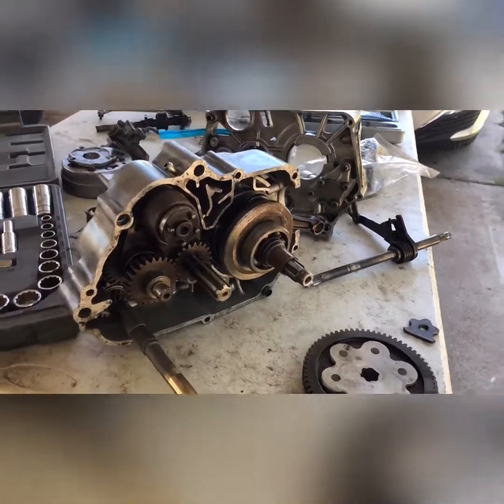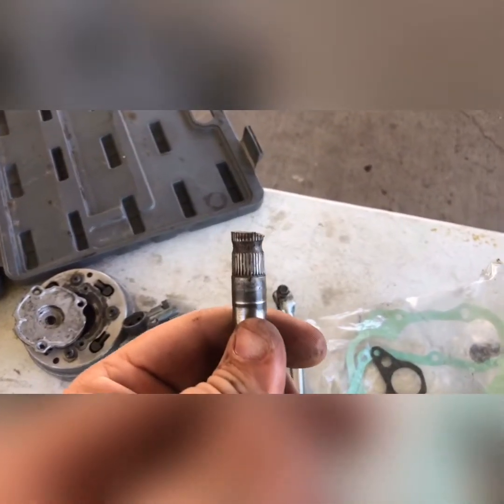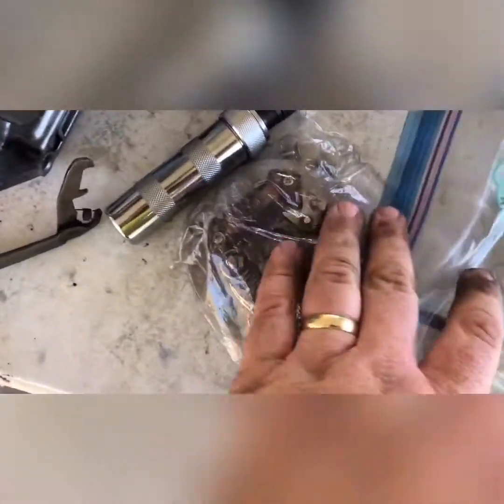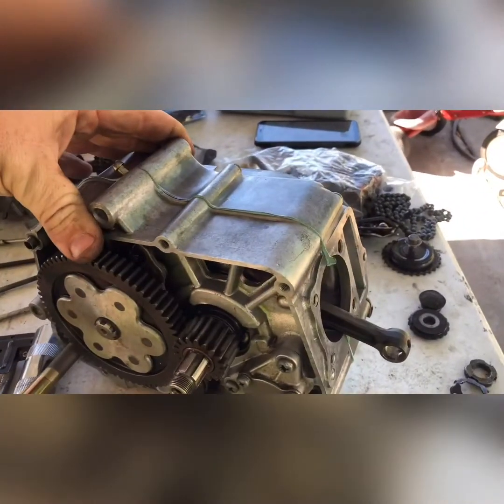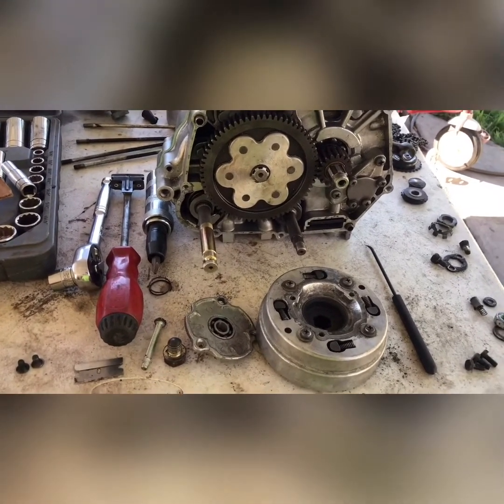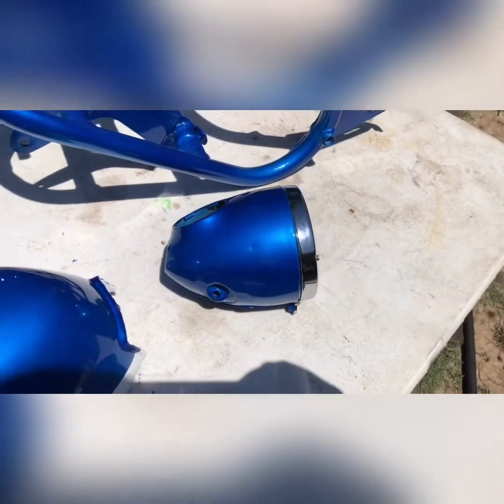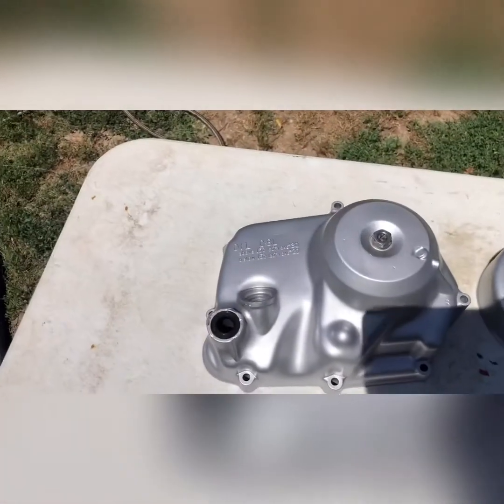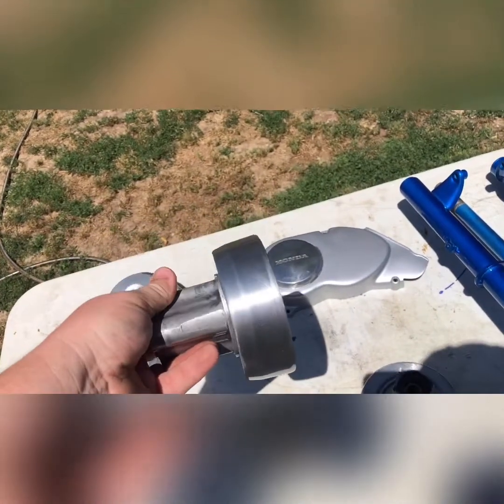Honda z50a mini trail engine and paint (update)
Got the engine assembled tonight and paint is all done really to start making this thing look like a bike again!!! Seat is going to be done this weekend aswell